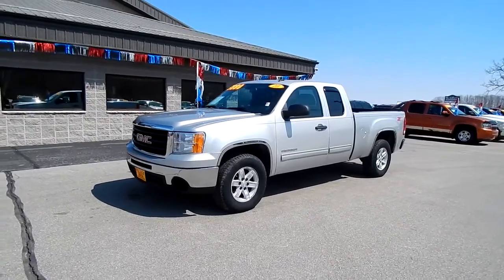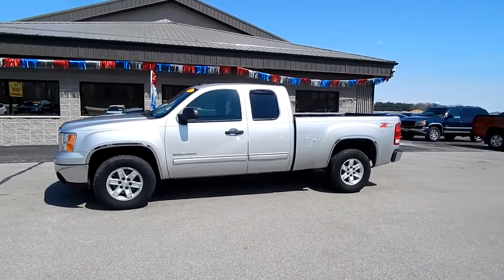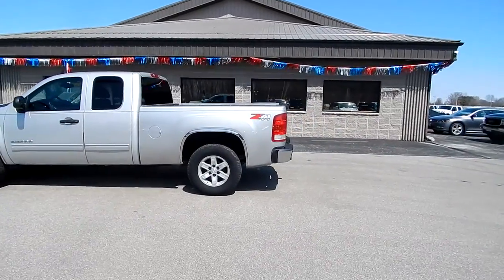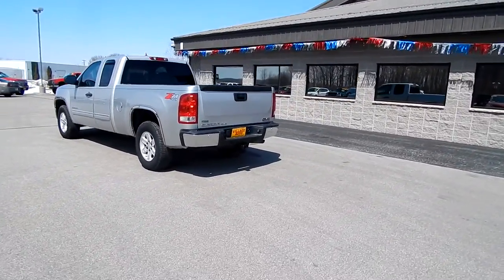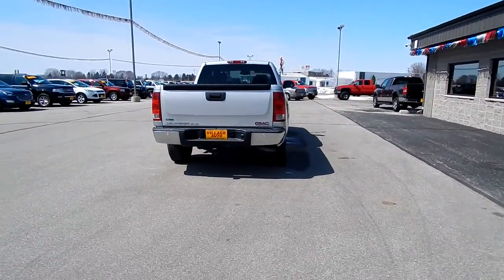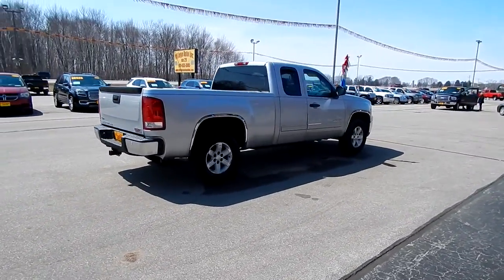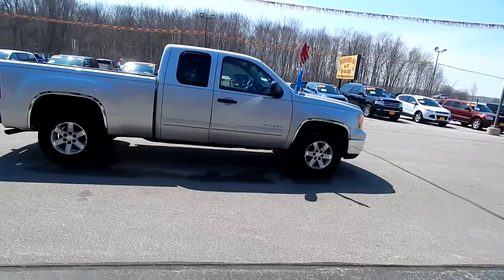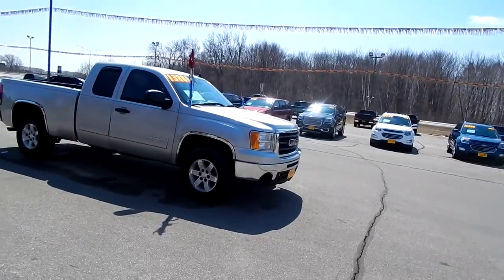318056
2010 GMC Sierra 1500